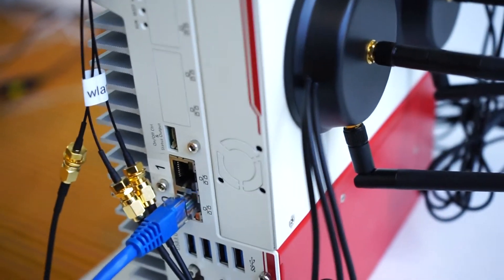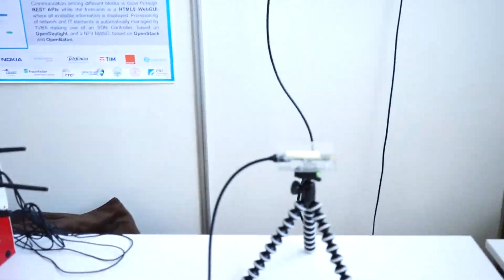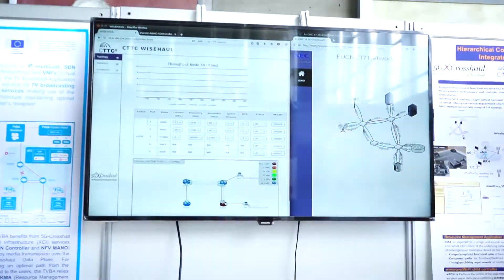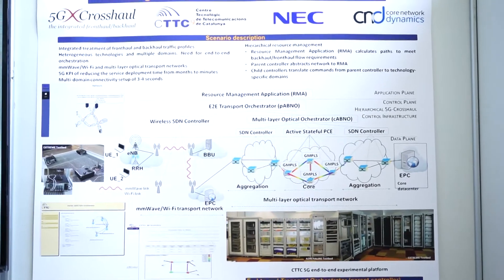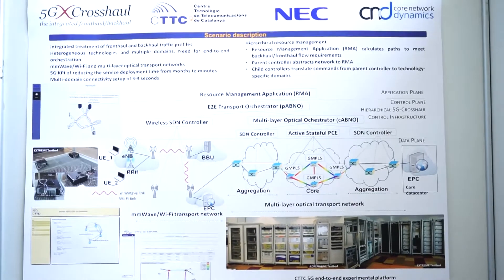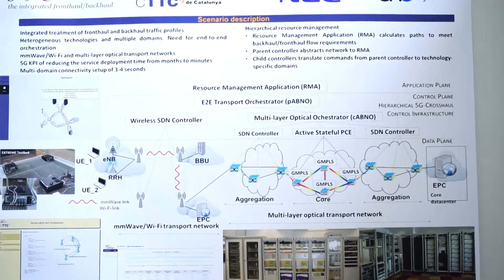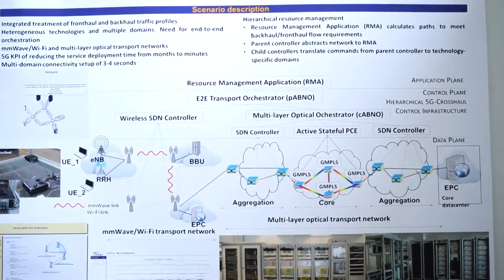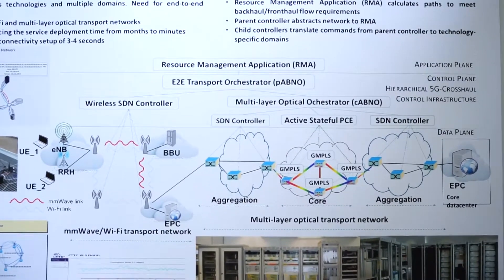5G-Crosshaul Project - 5G PPP 2017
Information on key achievements of the 5G PPP "5G-Crosshaul" project.
Interview of Antonio de la Oliva from Universidad Carlos III de Madrid. Video shot at EuCNC2017 in Oulu, Finland by the Euro-5G & To-Euro-5G projects.